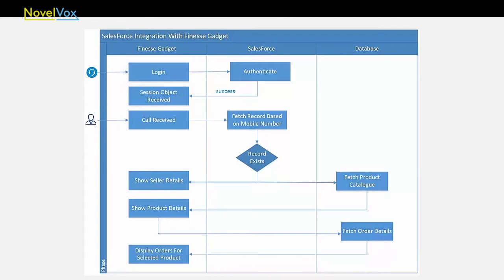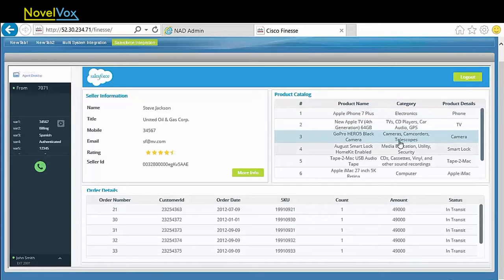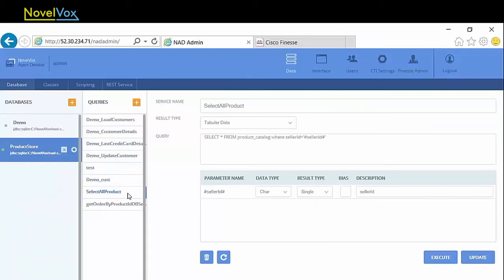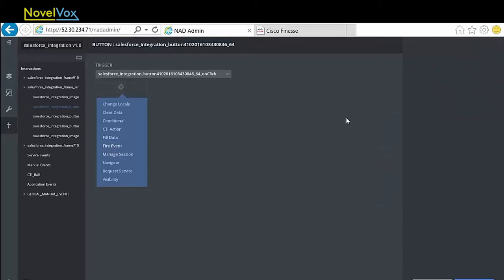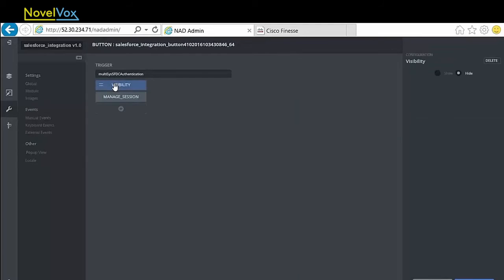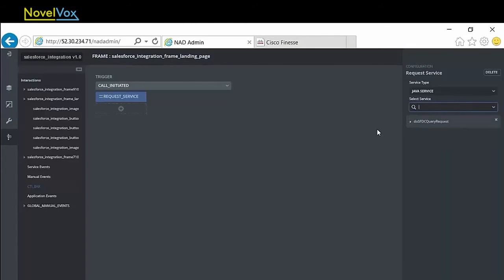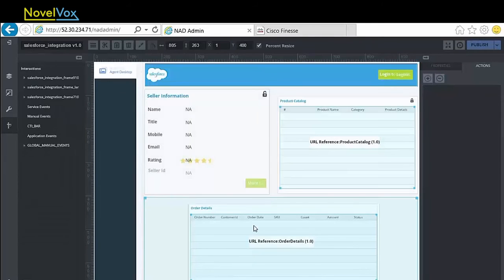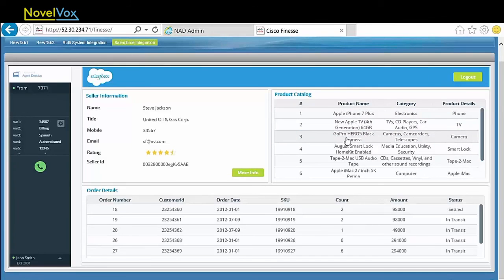Integrating Finesse Gadget Designer with SalesForce (Cisco Finesse)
This video demonstrates the integration of Finesse Gadget Designer with web-based apps like SalesForce. Follow these simple steps to improve the agent experience and performance.

We look forward to interacting with you more. We'd love to hear what you think about the video in the comments.